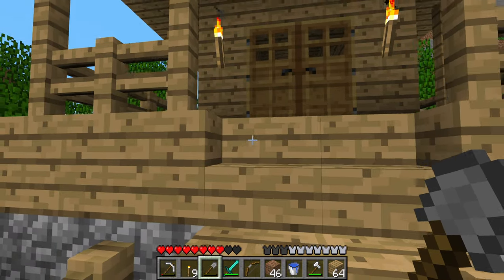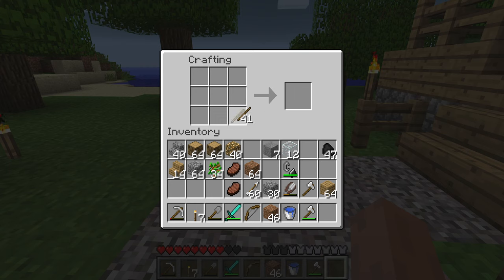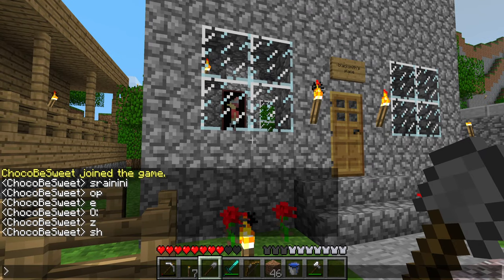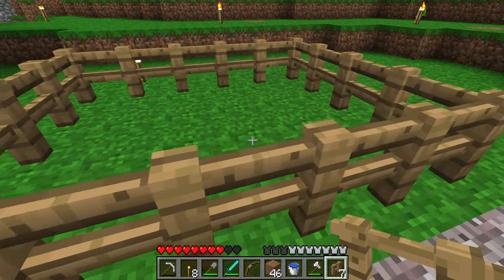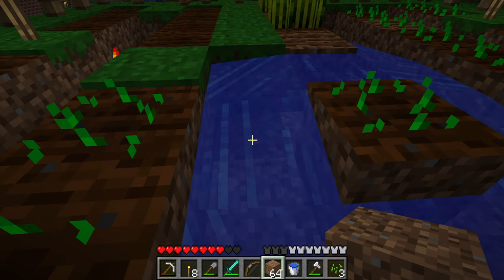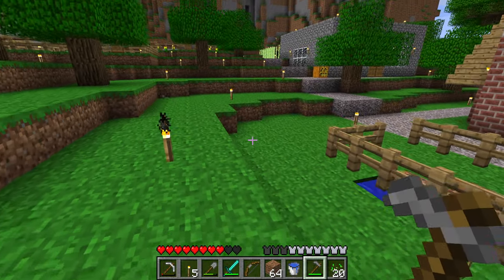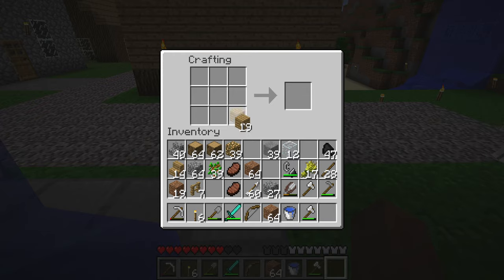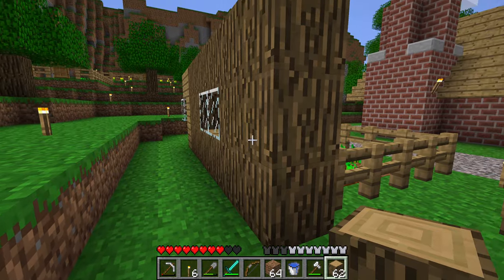Let's Play Minecraft Beta 1.7.3 w/ ChocoBeSweet | Part 44